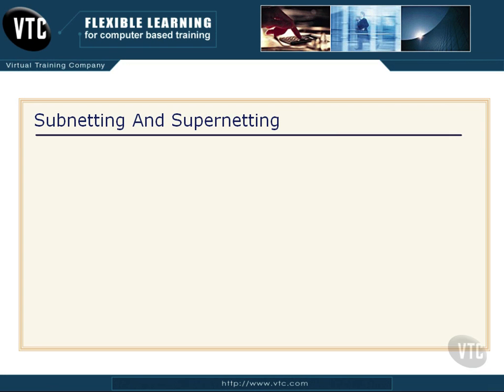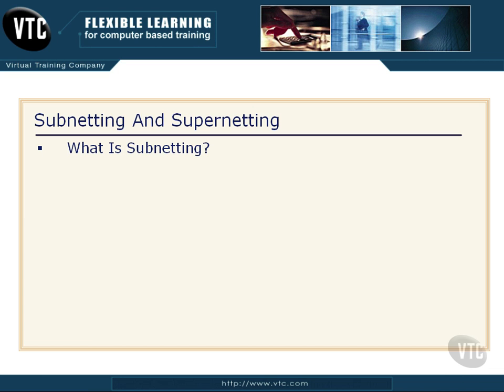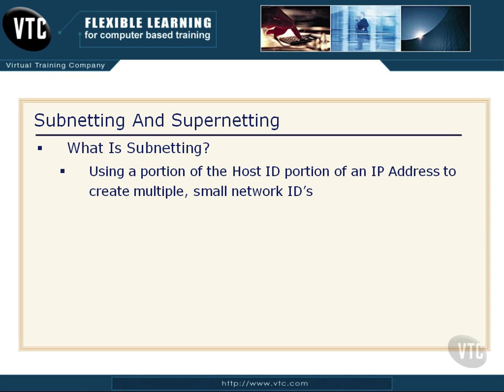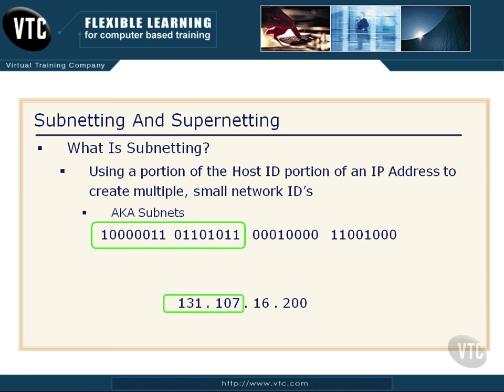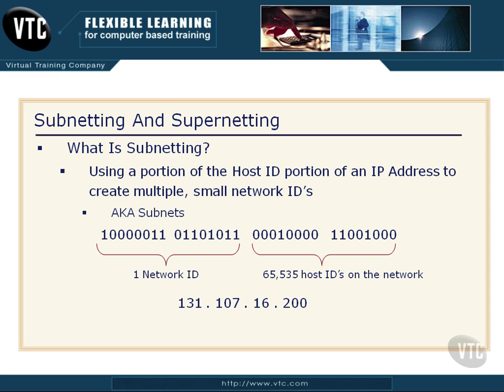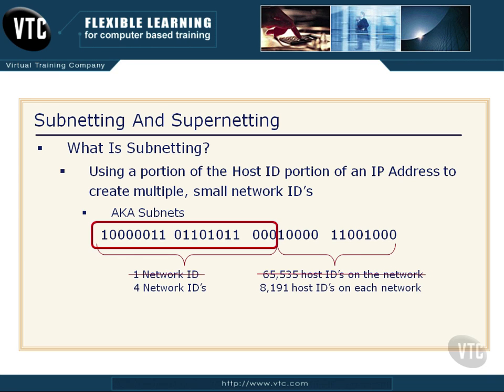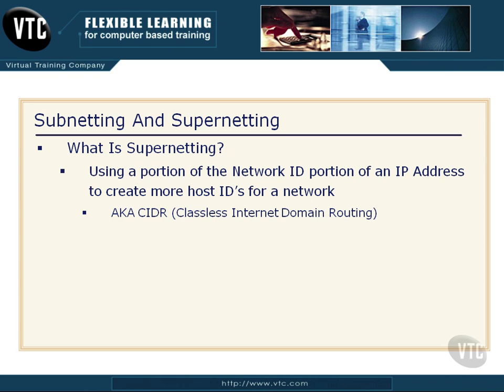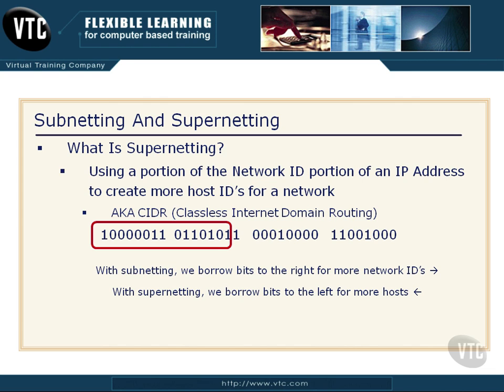55 Sub and Supernetting